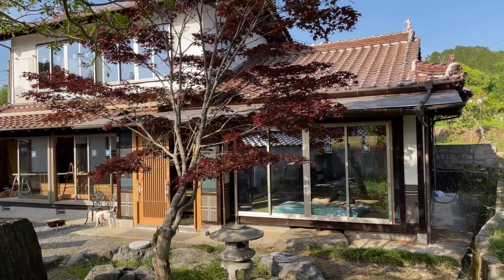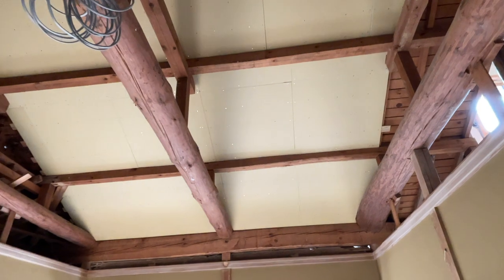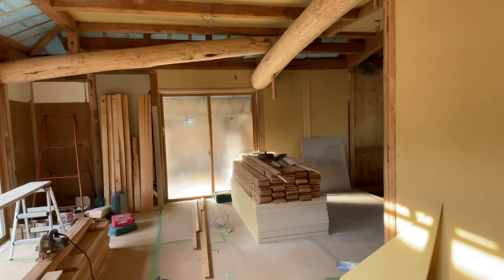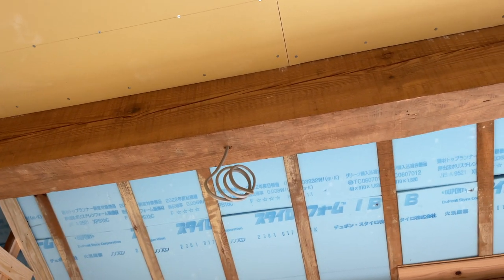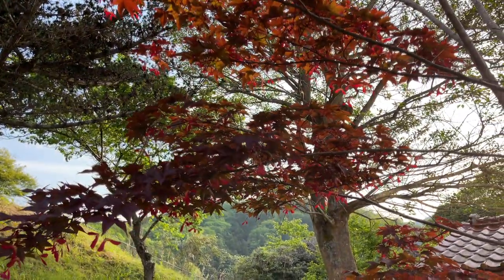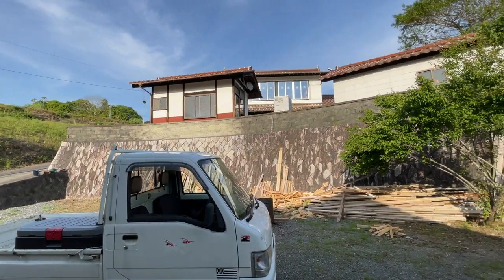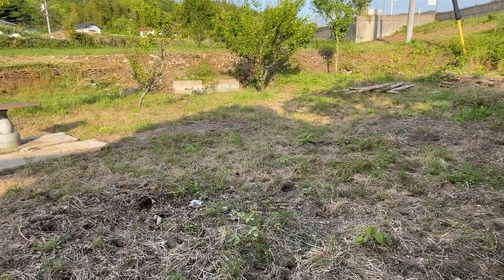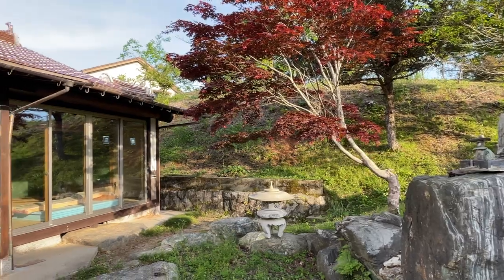This is About The Halfway Point of Our Akiya Traditional Japanese House Renovation In Rural Japan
Coco Lencho Raw. Behind the scenes footage of “Coco Lencho Japan”.  I am Foreigner Living in Rural Japan.  We bought an Akiya in the countryside and renovated our former Akiya into a beautiful home.  We enjoy traveling Japan in a camper van. Thanks for following our journey.

Main COCO LENCHO JAPAN  channel:  Follow our Journey renovating an Akiya in Rural Japan, rural life as a foreigner in Japan, travel around Japan in a camper van.